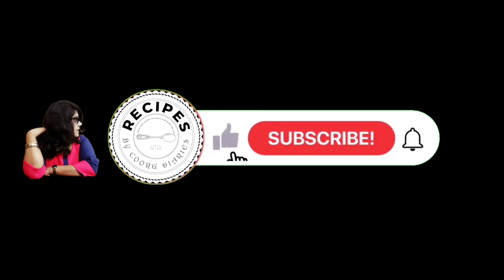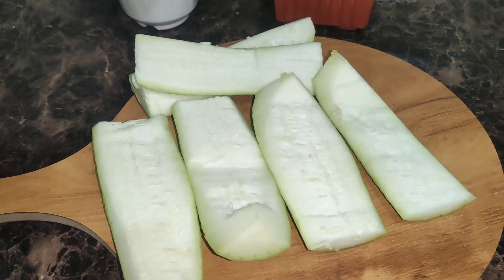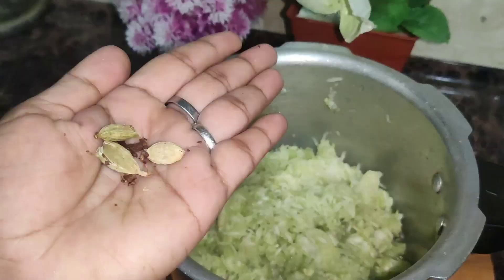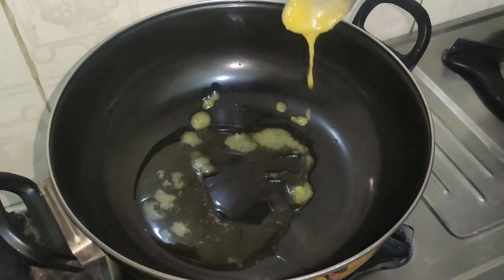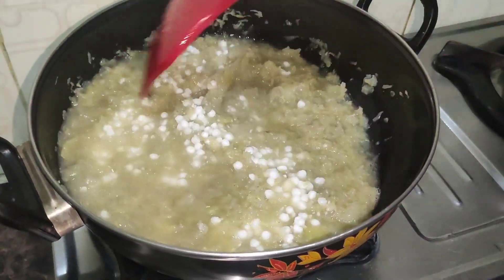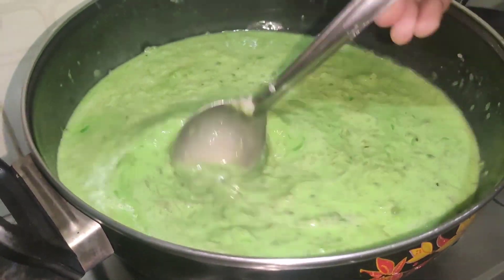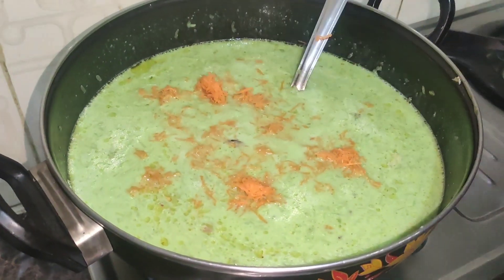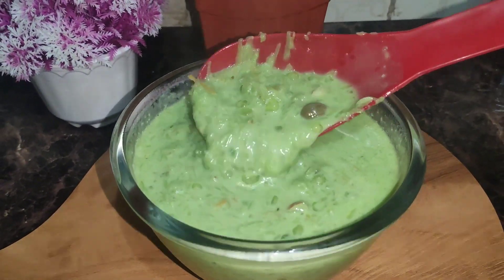Easy To Make Bottle Gourd Payasam😍😋ಸೋರೆಕಾಯಿಂದ ತುಂಬಾ ಸುಲಭವಾಗಿ ಮಾಡಬಹುದಾದ ರುಚಿಕರವಾದ ಪಾಯಿಸ😍😋